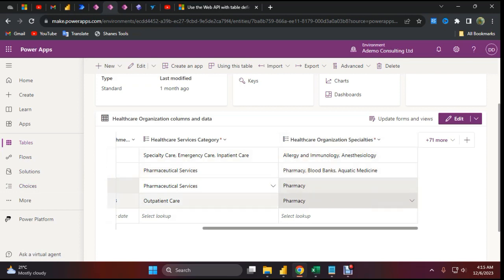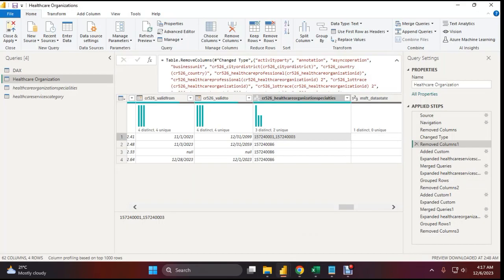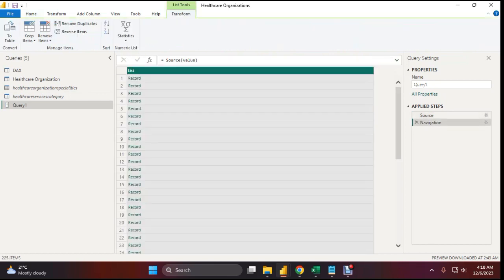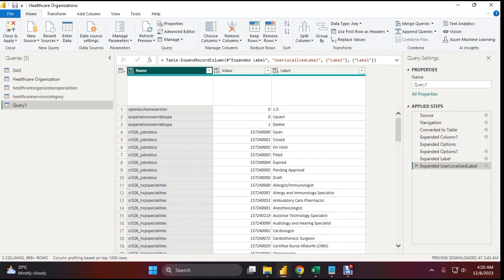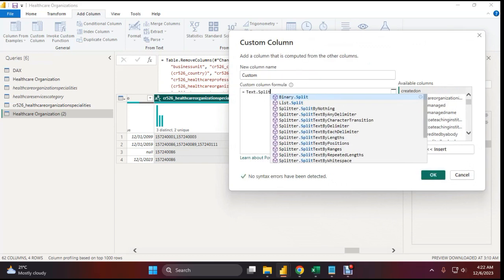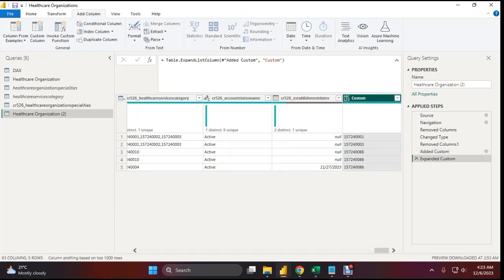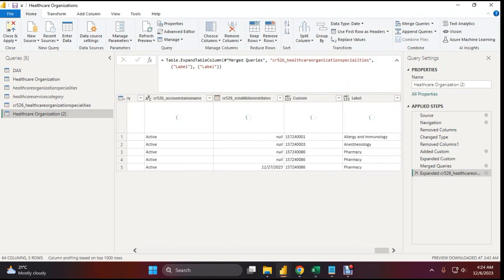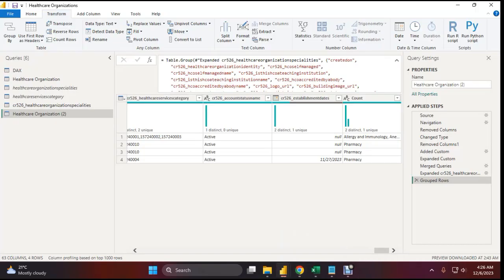Get Dataverse multiple Choices Label and Value in Power BI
Power BI Get Data from Dataverse Column with Lebel and Value from Choice

    value = Source[value],
    #"Converted to Table" = Table.FromList(value, Splitter.SplitByNothing(), null, null, ExtraValues.Error),
    #"Expanded Column1" = Table.ExpandRecordColumn(#"Converted to Table", "Column1", {"Name", "Options"}, {"Name", "Options"}),
    #"Expanded Options" = Table.ExpandListColumn(#"Expanded Column1", "Options"),
    #"Expanded Options1" = Table.ExpandRecordColumn(#"Expanded Options", "Options", {"Value", "Label"}, {"Value", "Label"}),
    #"Expanded Label" = Table.ExpandRecordColumn(#"Expanded Options1", "Label", {"UserLocalizedLabel"}, {"UserLocalizedLabel"}),
    #"Expanded UserLocalizedLabel" = Table.ExpandRecordColumn(#"Expanded Label", "UserLocalizedLabel", {"Label"}, {"Label"}),
    #"Changed Type" = Table.TransformColumnTypes(#"Expanded UserLocalizedLabel",{{"Name", type text}, {"Value", Int64.Type}, {"Label", type text}}),
    #"Renamed Columns" = Table.RenameColumns(#"Changed Type",{{"Name", "Choice List"}, {"Value", "Choice Value"}, {"Label", "Choice Name"}})
in
    #"Renamed Columns"